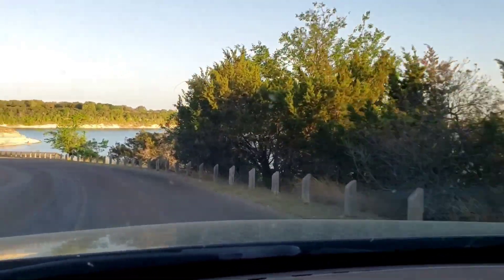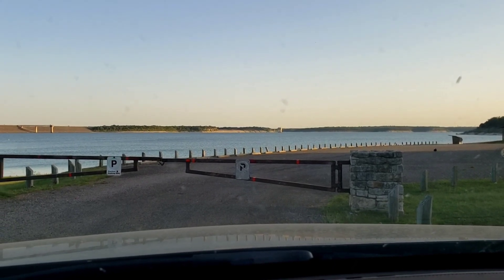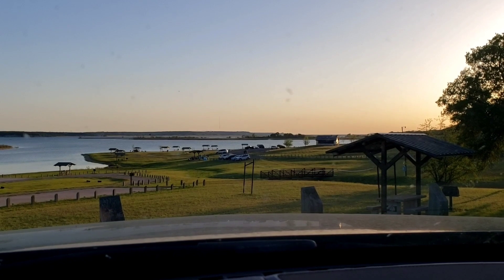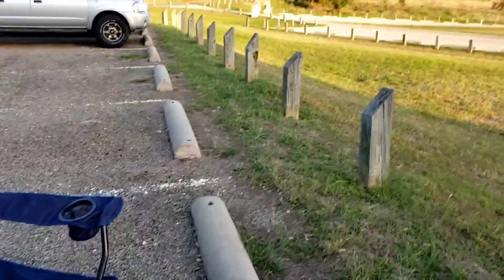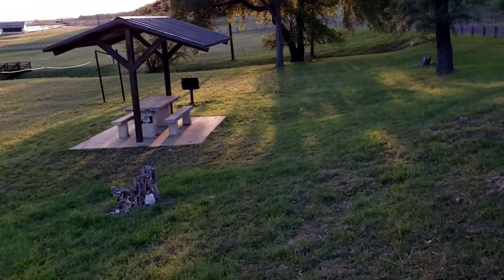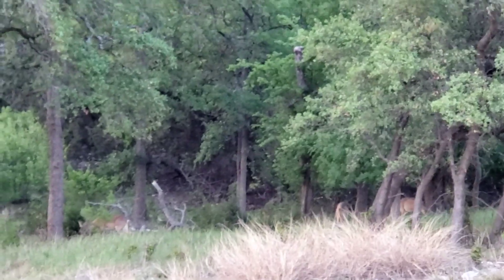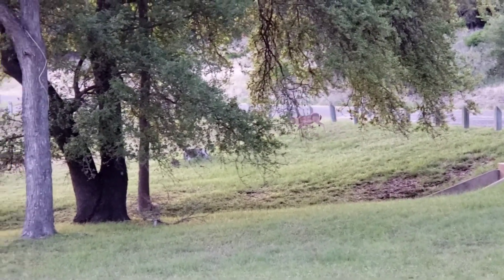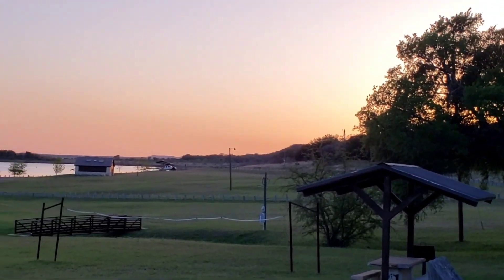Deer @ the Lake ~ Episode 115